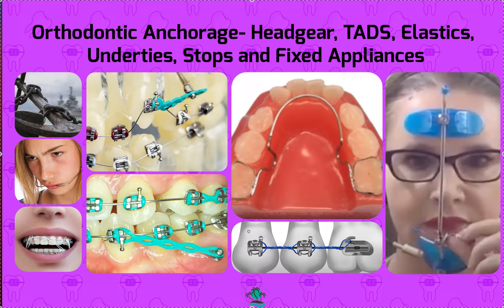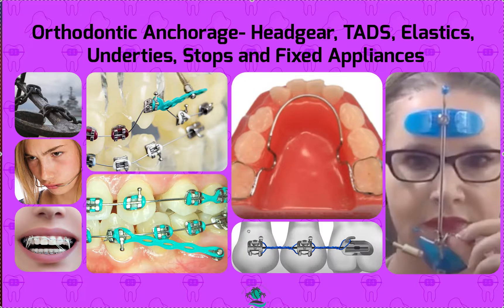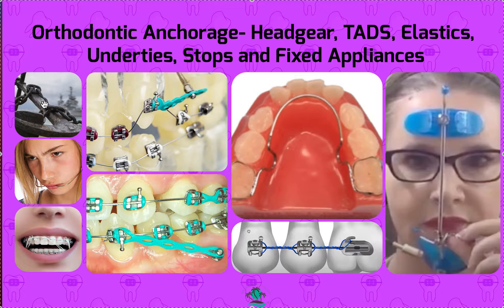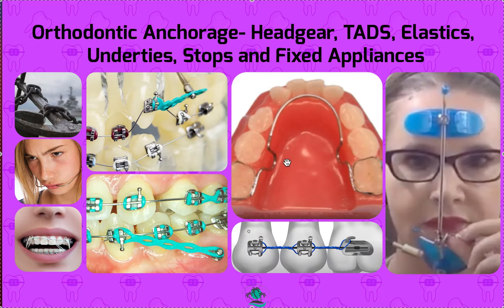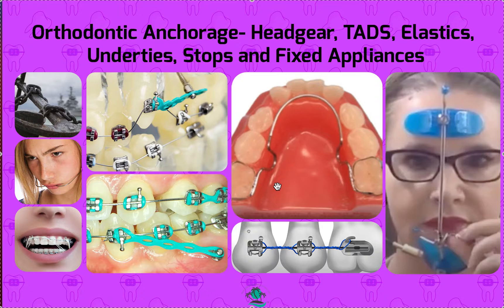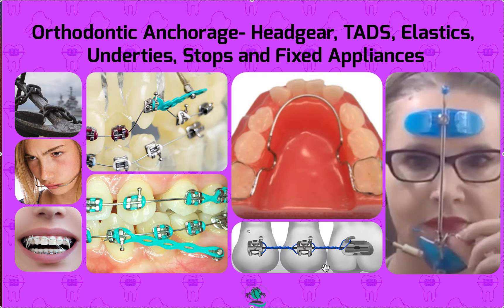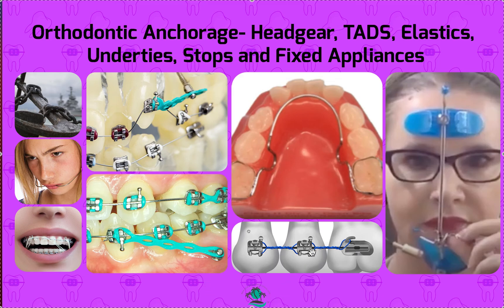Orthodontic Anchorage: Headgear, TADS, Elastics, Nance, TPA, LLHA